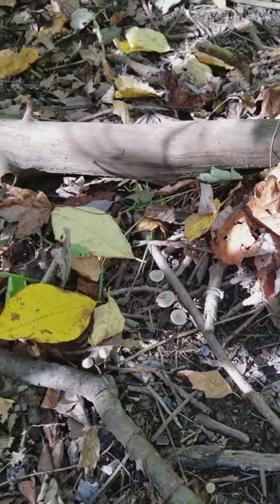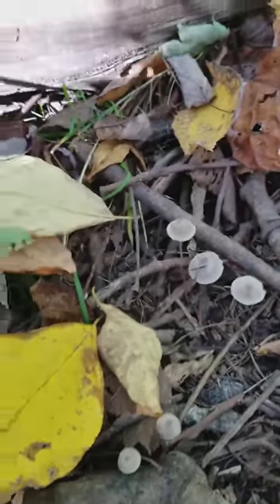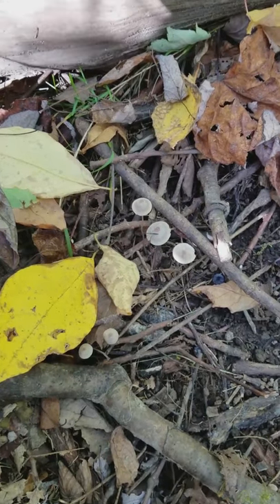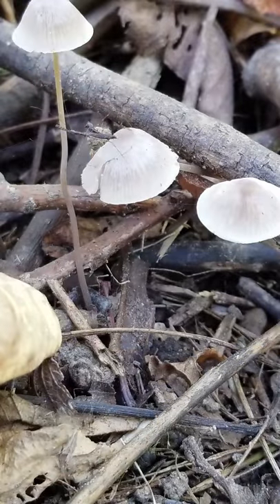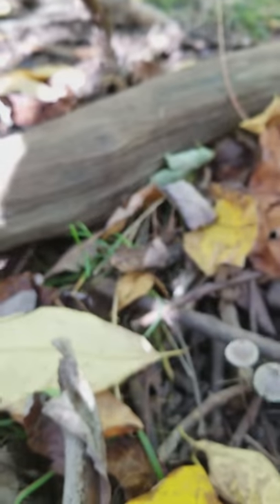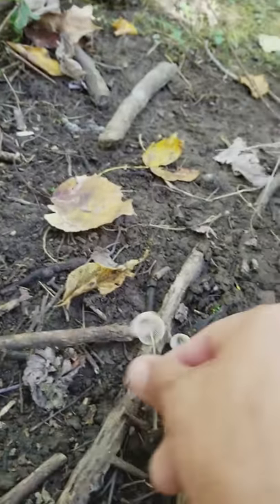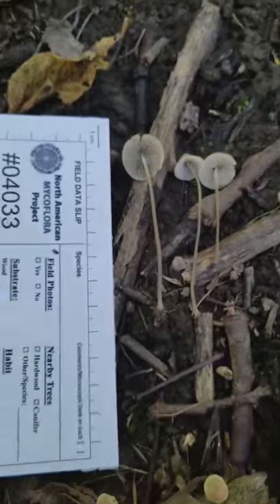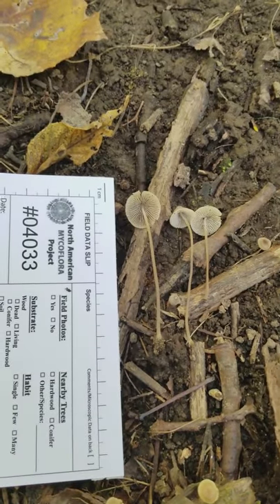Cell Phone Camera Photography - Quick Tips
Created a video composition on taking mushroom images with your cell phone. What other suggestions would you have? One additional one from here would be to rest your hand/arm on the ground or a log to stabilize it like a tripod.